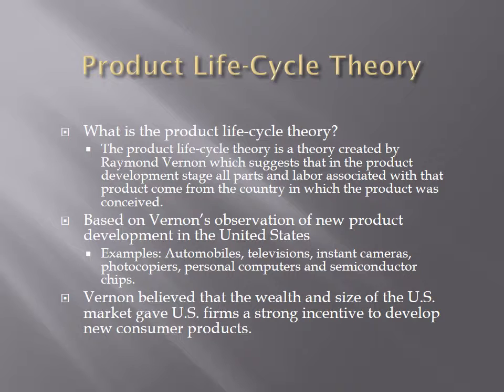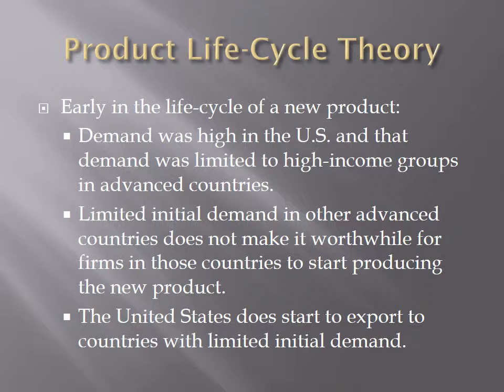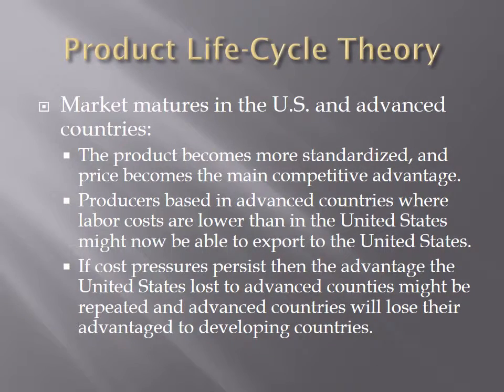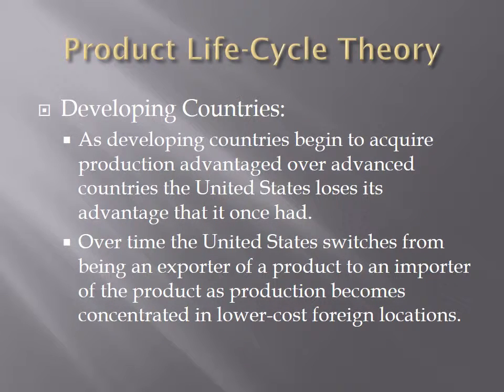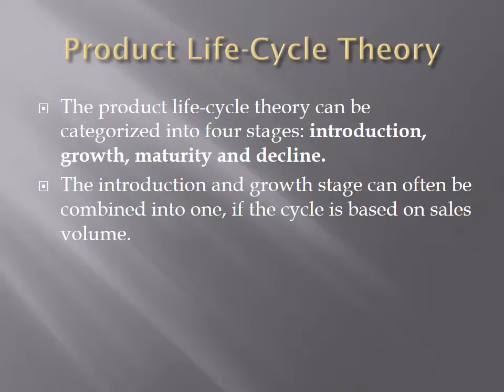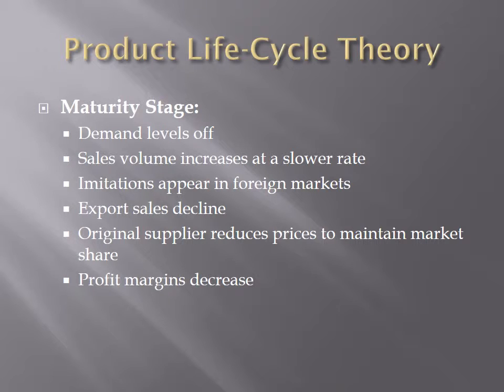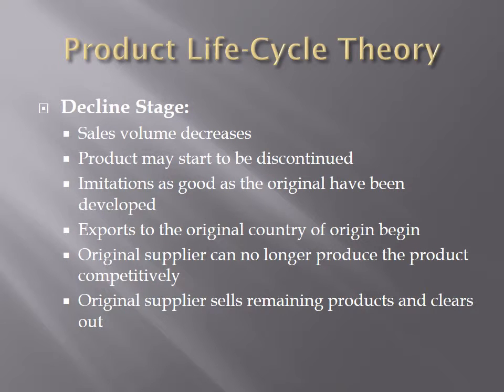Product Life Cycle